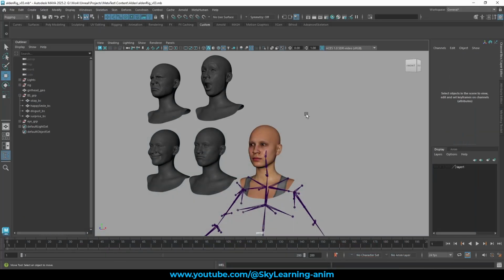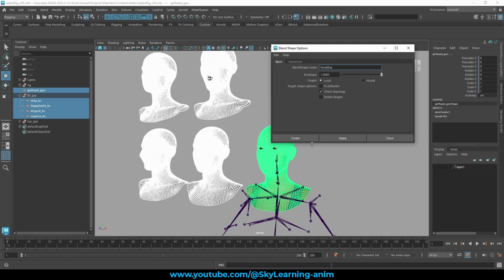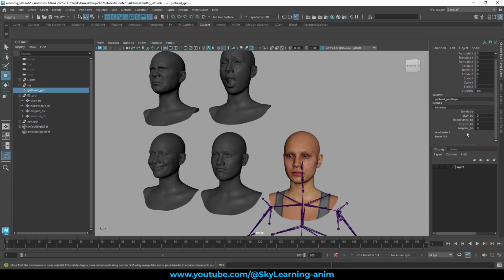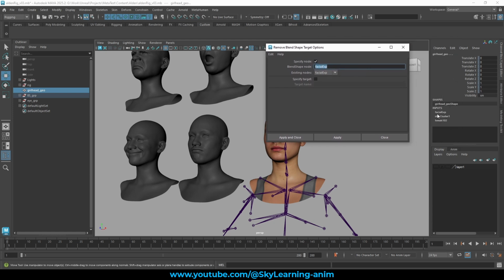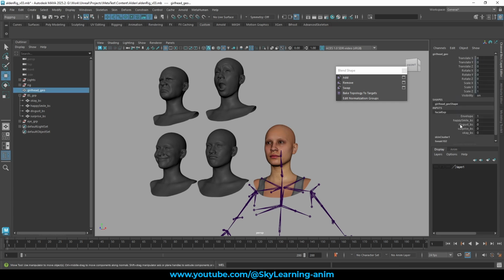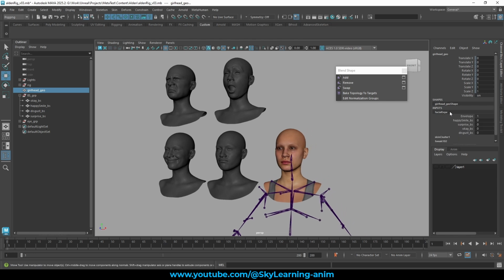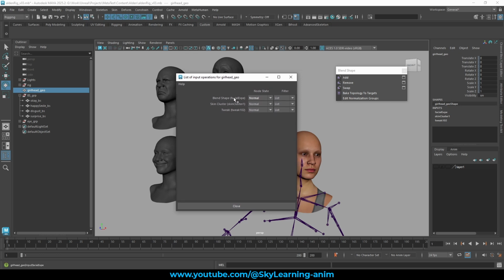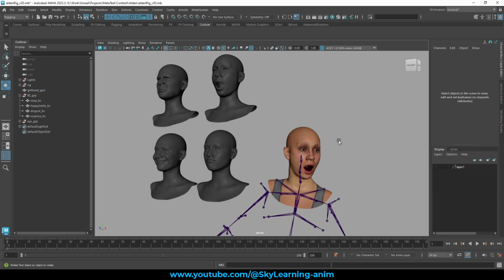Blend Shapes in Autodesk Maya | Creating, Editing & Fixing Blendshape Setup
In this Autodesk Maya tutorial, you will learn everything you need to know about Blend Shapes, including how to create blend shapes, edit existing targets, add new shapes, remove unwanted targets, and fix blend shape setups on skinned meshes.

Blend Shapes are one of the most important deformation systems used in character animation, facial rigging, expression creation, corrective shapes, and production rigging workflows. Understanding how Blend Shapes work is an essential skill for riggers, animators, and technical artists working in games, animation, and VFX.

In this step-by-step tutorial, you will learn:
✔ Creating Blend Shapes in Autodesk Maya
✔ Editing Existing Blend Shape Targets
✔ Adding New Targets to Existing Blend Shapes
✔ Removing Blend Shape Targets
✔ Managing Blend Shape Nodes
✔ Working with Skinned Meshes
✔ Reordering Input Nodes Correctly
✔ Fixing Blend Shape Evaluation Issues
✔ Production-Friendly Blend Shape Workflow

This tutorial is perfect for:
🎮 Game Developers
🎬 Animators
⚙ Technical Artists
🎨 3D Artists
🎭 Character Riggers
😊 Facial Rigging Artists
📚 Autodesk Maya Beginners & Intermediate Users

Professional concepts covered in this tutorial:
🔥 Facial Expression Setup
🔥 Corrective Blend Shapes
🔥 Character Deformation Workflow
🔥 Blend Shape Management
🔥 Input Node Ordering
🔥 Production Rigging Techniques

Blend Shapes are widely used in:
🎭 Facial Animation
🎬 Animated Films
🎮 Video Games
🎥 VFX Productions
🧠 Character Rigging Pipelines
😊 Expression-Based Animation Systems

By the end of this tutorial, you will understand how to create, manage, troubleshoot, and optimize Blend Shape setups for professional character rigs inside Autodesk Maya.

If you enjoyed this tutorial:
📤 Share this tutorial with other Maya artists and rigging learners

More Tutorials Coming Soon:
🔥 Facial Rigging
🔥 Advanced Character Rigging
🔥 Corrective Shape Workflows
🔥 Production Rigging Techniques
🔥 Animation Pipeline Tutorials